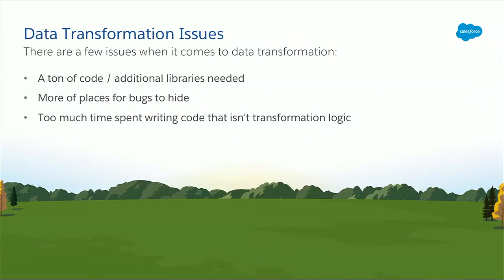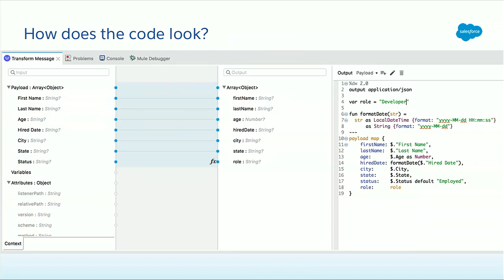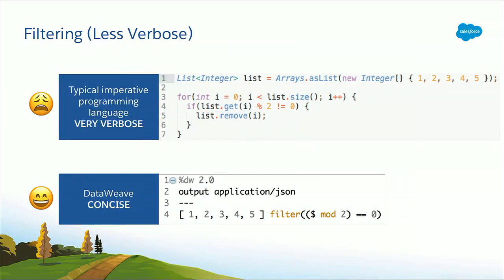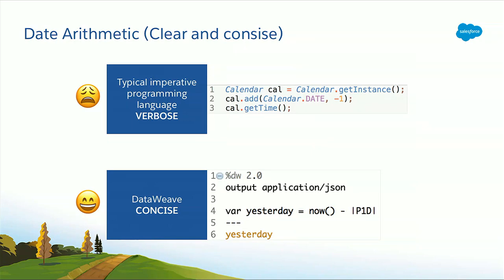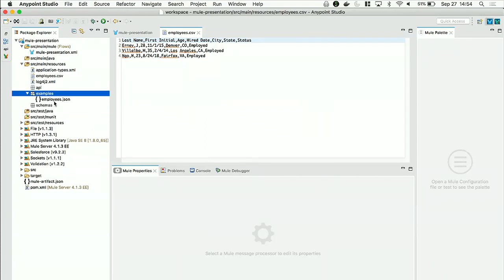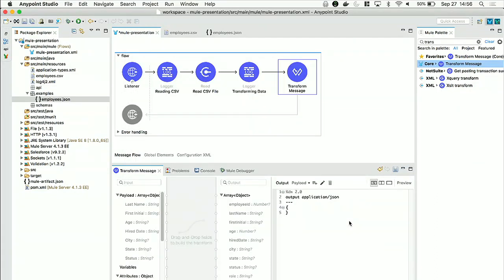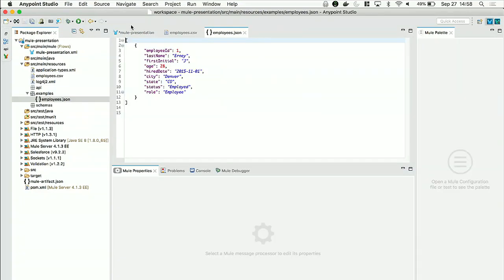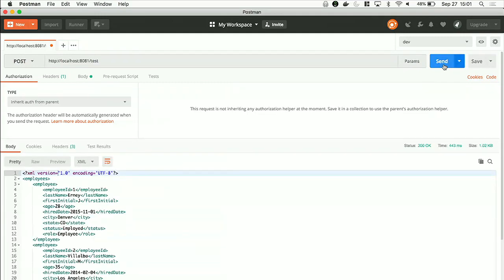DataWeave: Less Code, Fewer Bugs, More Fun(ctions)